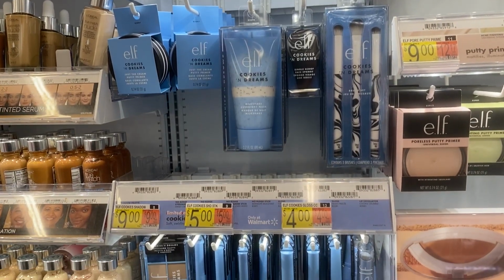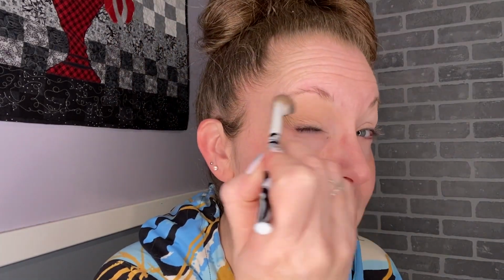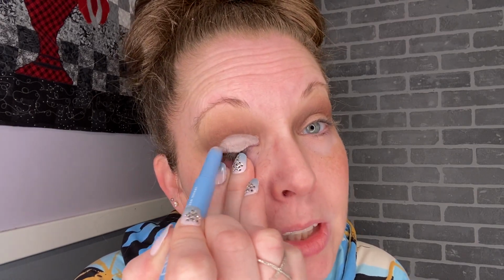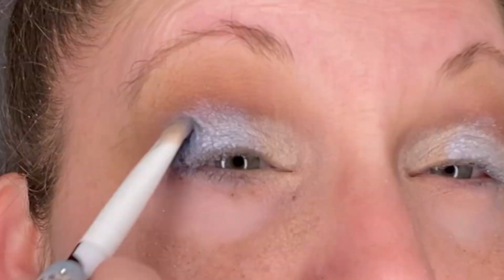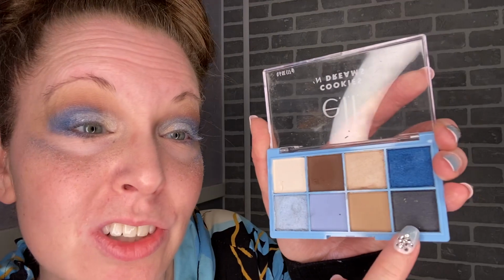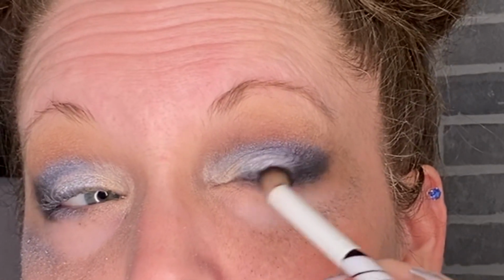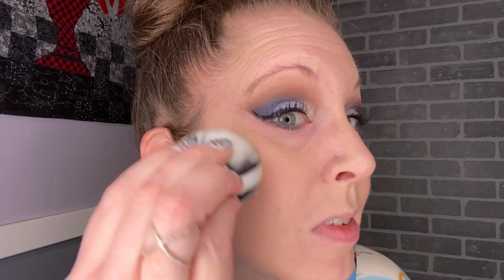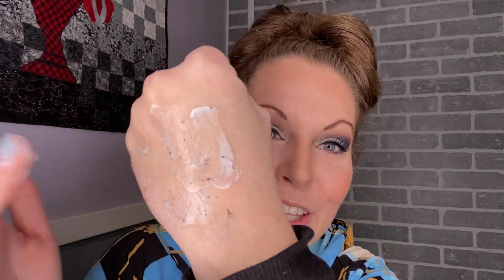Must Have!!! elf Cookies ‘N Dreams Collection